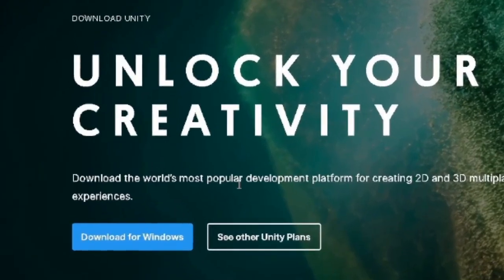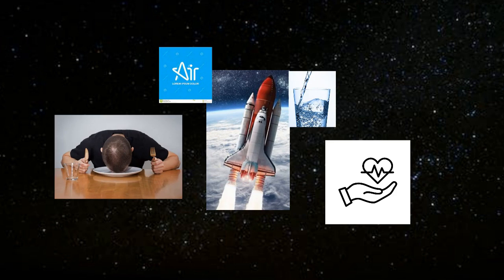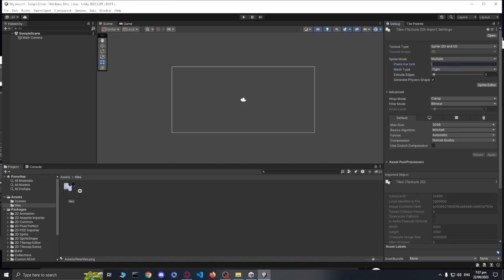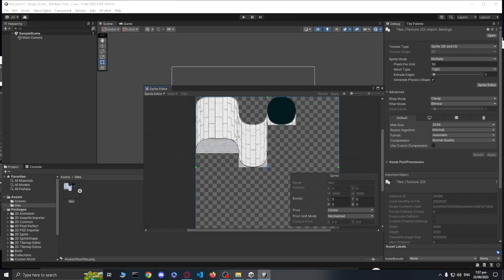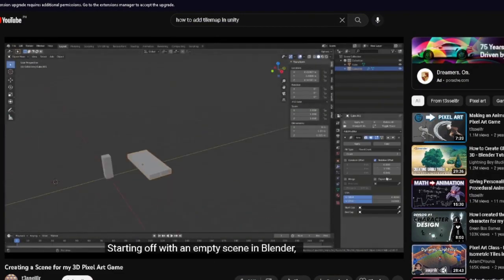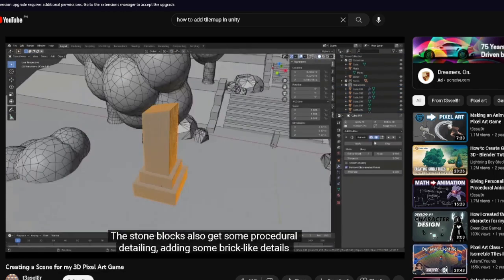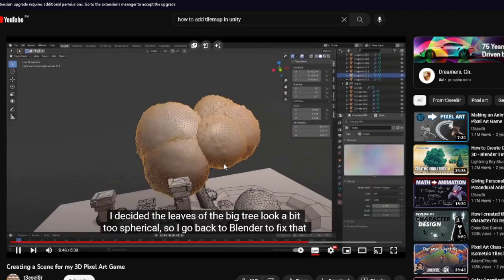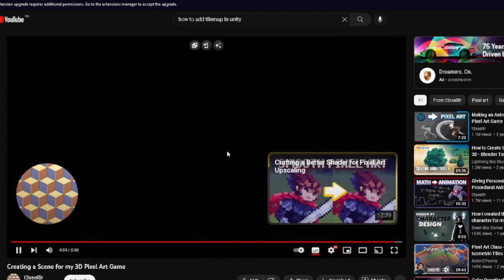i ask GPT for a programming project and its a disaster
i ask GPT for programming and he told me to make a game.